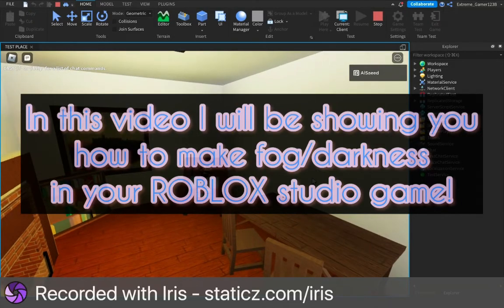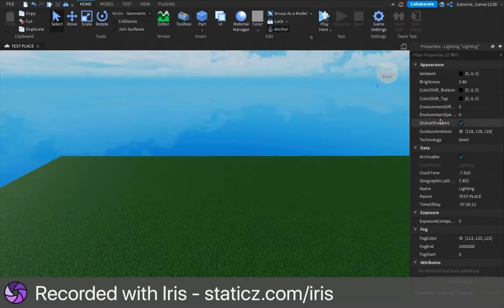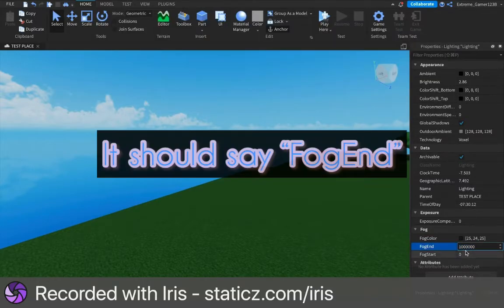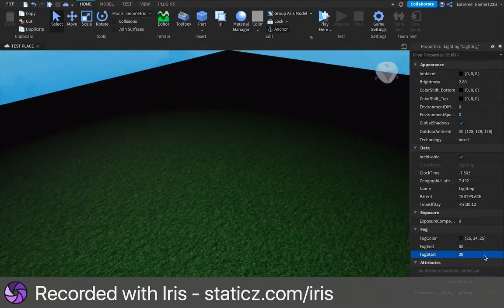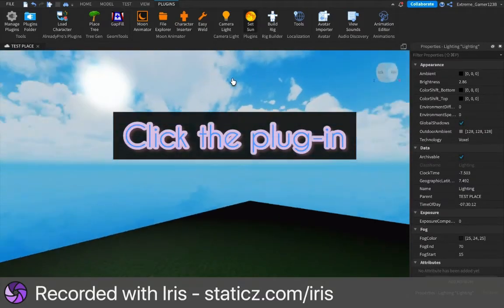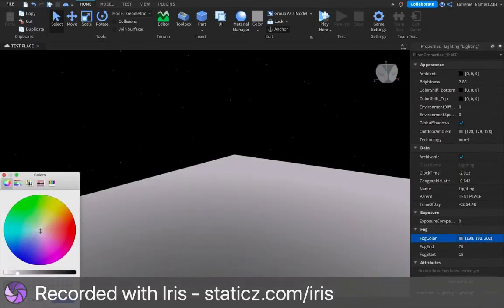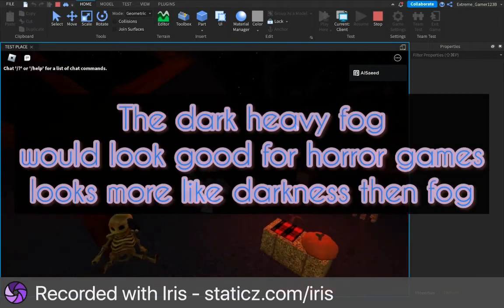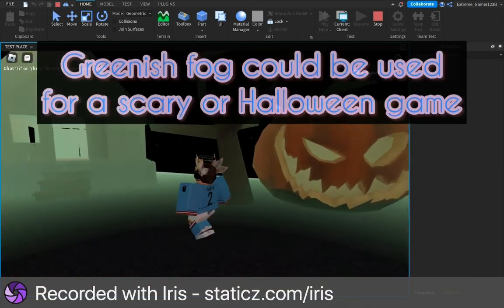How To Make Fog/Darkness In Roblox Studio {TUTORIAL}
In this video I show how to make fog in roblox studio. Near the end I show how to make it night time.

Roblox Game- *Coming soon*
Instagram is FarisSekkat
Credits- NCS for the background music